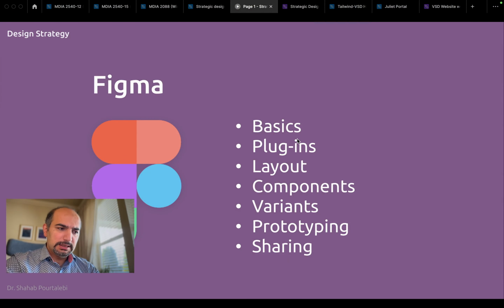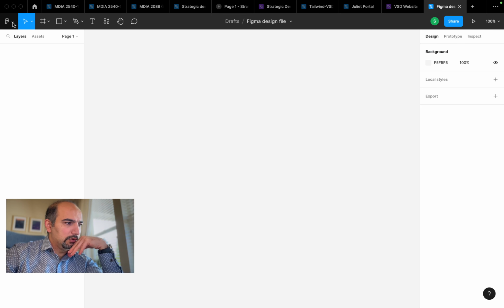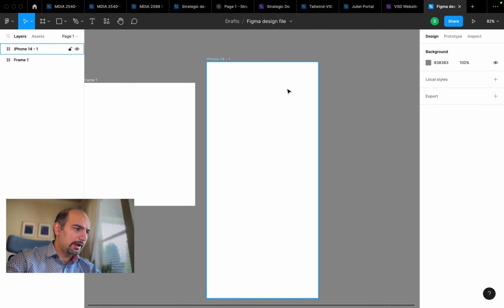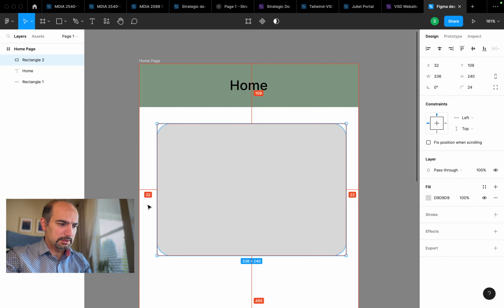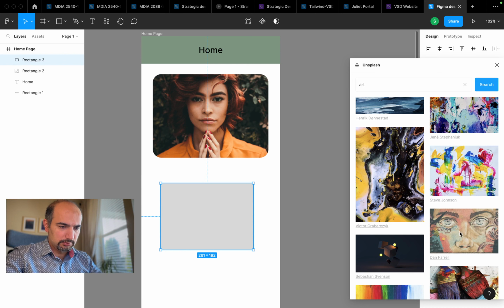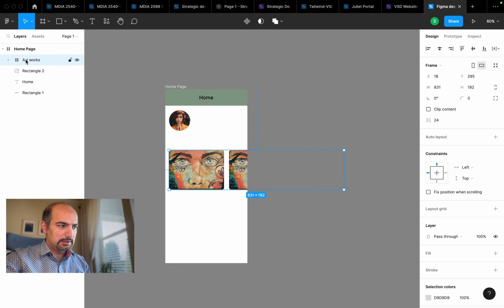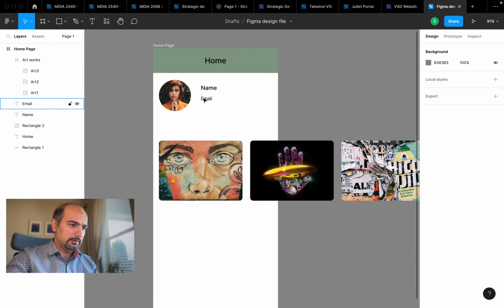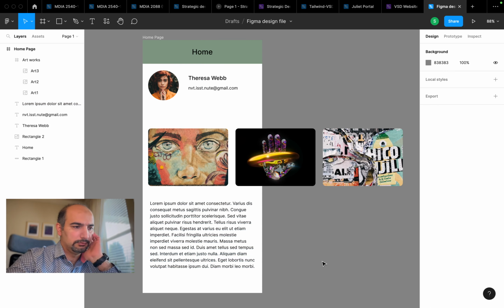Figma Basics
If you're new to Figma, this video is for you! I'll guide you through the basics of creating a design file, including changing the file name, creating artboards and frames, and working with basic shapes. You'll be also introduced to some of the most useful plugins that can help you speed up your design workflow and make the most of Figma's powerful features.